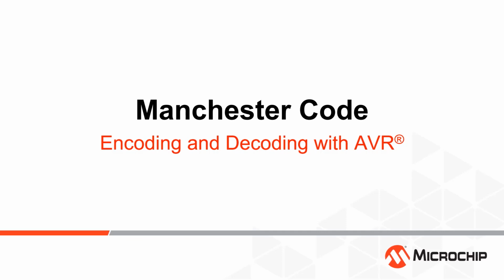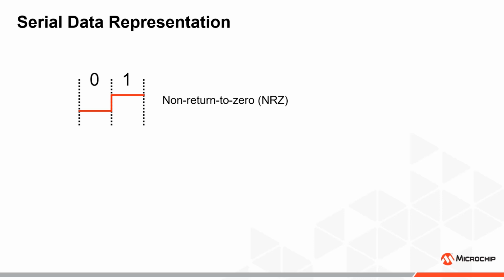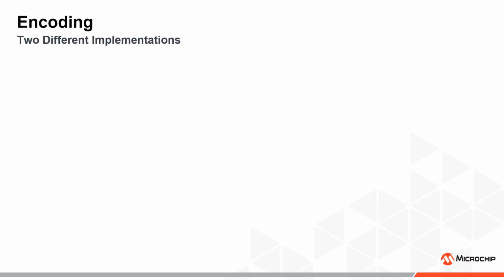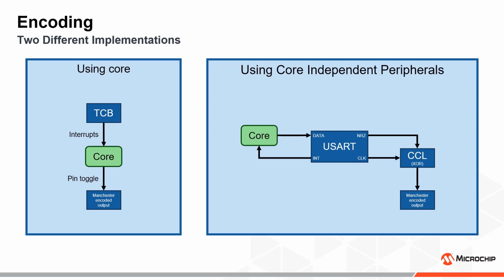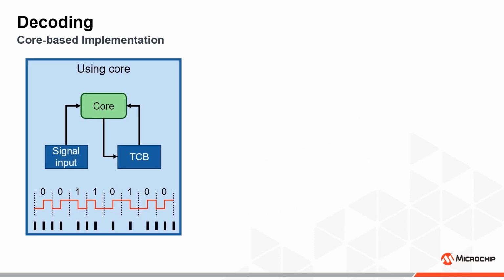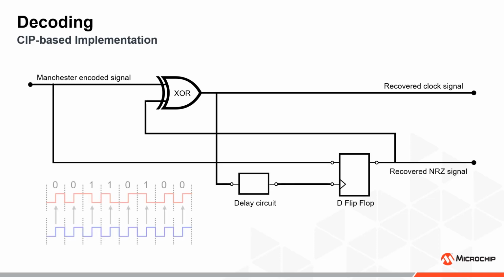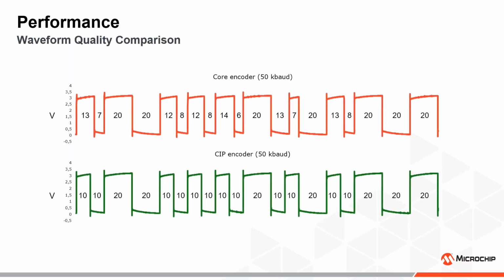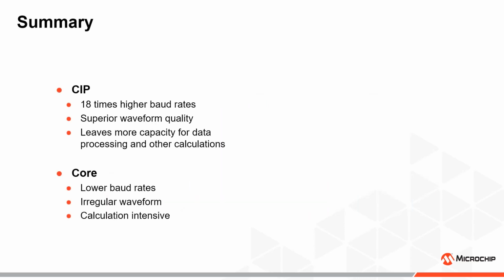Manchester Code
This video is part of the Core Independent Application Examples Series, where we demonstrate how Core Independent Peripherals (CIPs) can be used to greatly improve the performance, power consumption, integrability, cost, and reliability of your embedded solutions.

In this video, we take a look at how Manchester encoding and decoding can be implemented in both hardware and software using the ATtiny817 and ATmega4809 microcontrollers from Microchip Technology. An 18-fold increase in the supported baud rate is demonstrated when transitioning from a core-based solution to a solution based on Core Independent Peripherals.